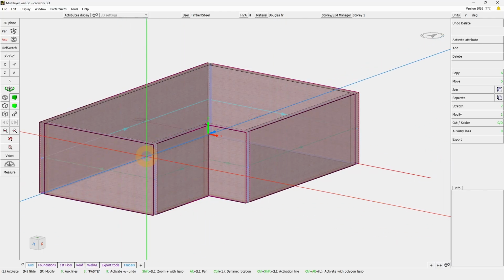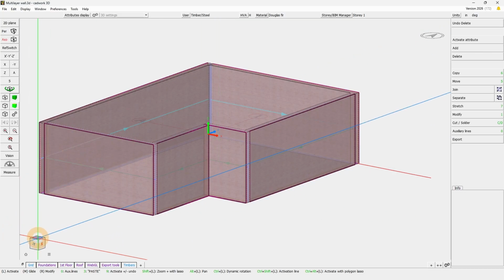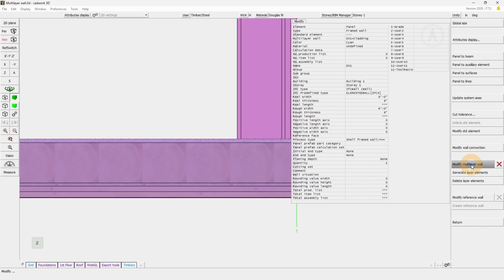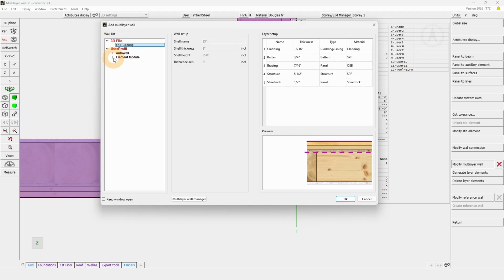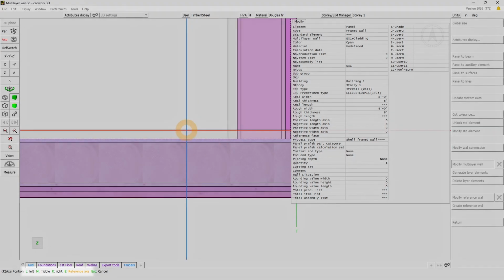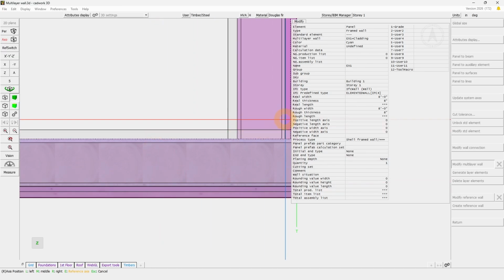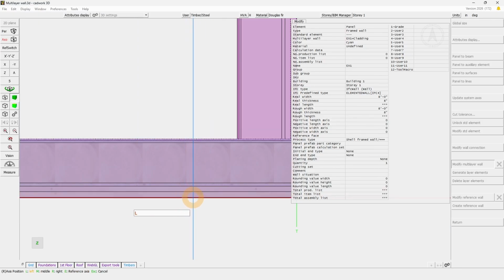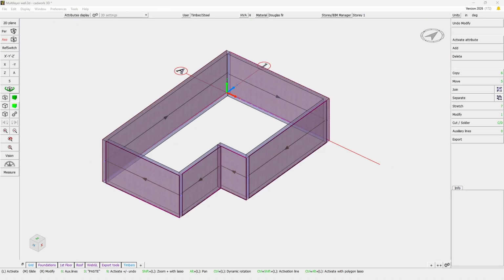Multilayer Shells - Change existing shells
How to replace existing wall by another from your shell library.